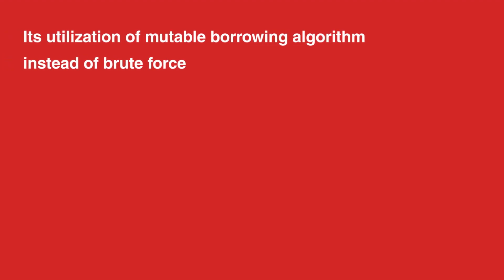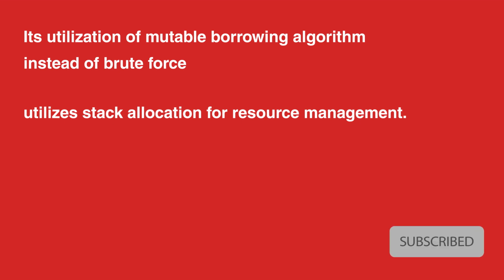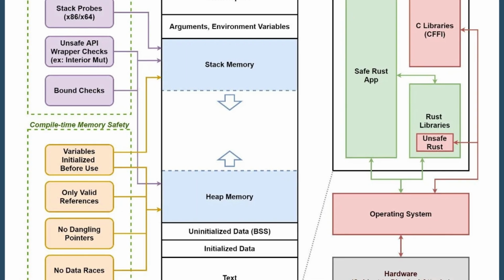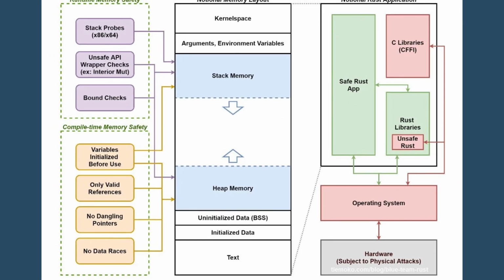All about Rust in 6 minutes | 2024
Curious about the Rust programming language and why it's creating waves in the tech world? Join us on an exciting journey as we explore "What is Rust?" and uncover the secrets behind this groundbreaking programming language.

Rust is not just a programming language; it's a game-changer! Developed by Mozilla, Rust has been gaining popularity for its focus on safety, performance, and concurrency. But what sets Rust apart from other languages? Find out in this video!

🛠 Key Features:
Discover the unique features that make Rust stand out in the crowded landscape of programming languages. From its fearless concurrency to zero-cost abstractions, we'll break down the elements that empower developers to write fast, reliable, and efficient code.

👩‍💻 For Developers, By Developers:
Learn why Rust has become the language of choice for developers working on system-level programming, embedded systems, and performance-critical applications. Hear from industry experts about their experiences with Rust and how it has transformed their approach to software development.

🌐 Growing Ecosystem:
Explore the vibrant Rust ecosystem and the thriving community that supports it. From libraries to frameworks, Rust has a growing ecosystem that caters to various domains. We'll showcase some of the exciting projects and tools that leverage the power of Rust.

🚧 Memory Safety without Garbage Collection:
One of Rust's most significant achievements is its ability to provide memory safety without relying on garbage collection. Learn how Rust achieves this feat and why it's a game-changer for developers building robust and secure applications.